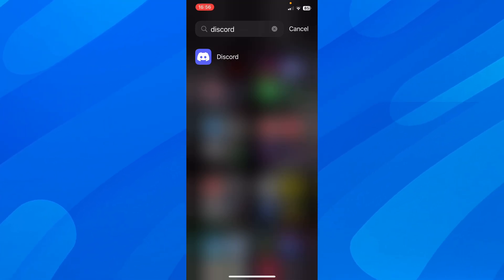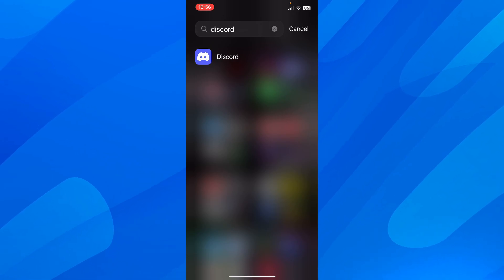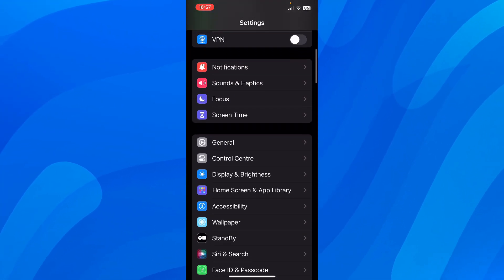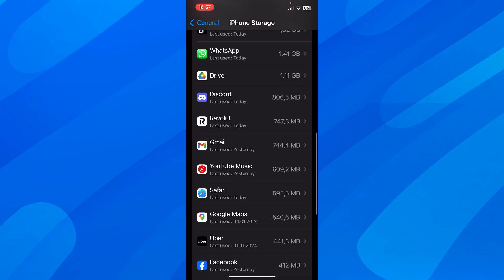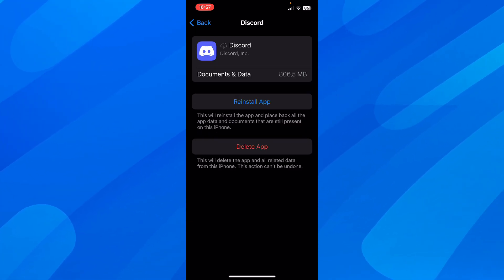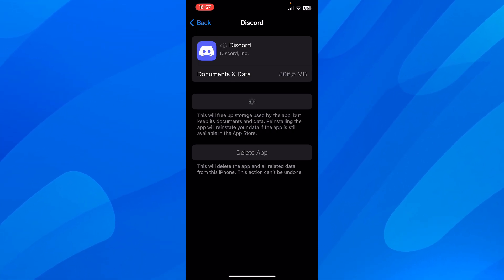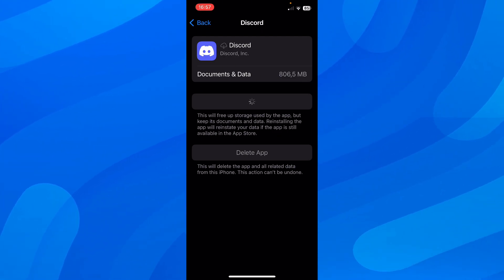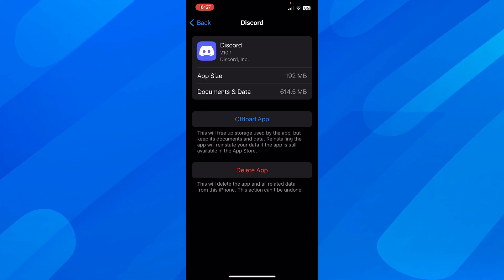How to fix Discord not opening on iPhone (Best Method)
If you are looking for a video about how to fix discord not opening on iphone best method, here it is! In this video I will show you how to fix discord not opening on iphone best method. Be sure to watch the video to the very end because you will learn how to fix discord not opening on iphone best method. That's easy and simple to do from your phone or computer.